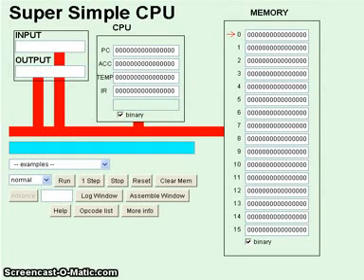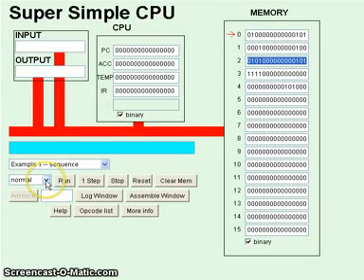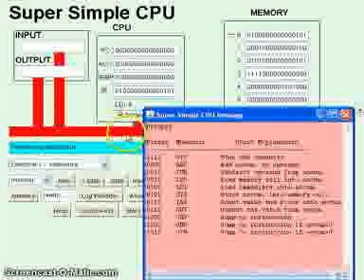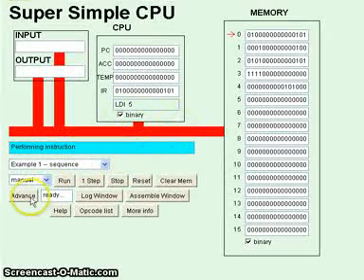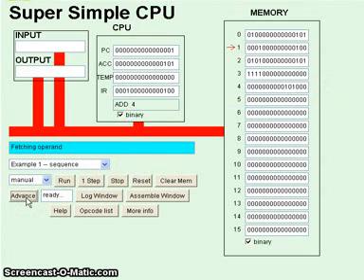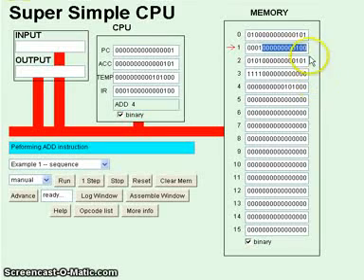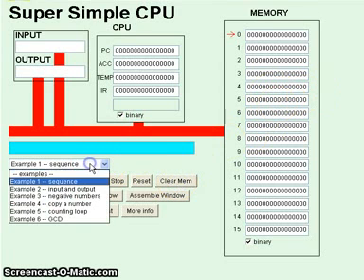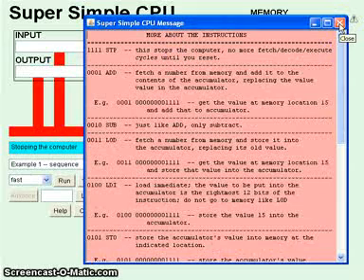03 SSC Demo